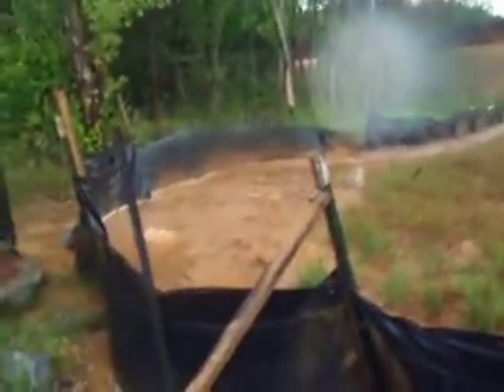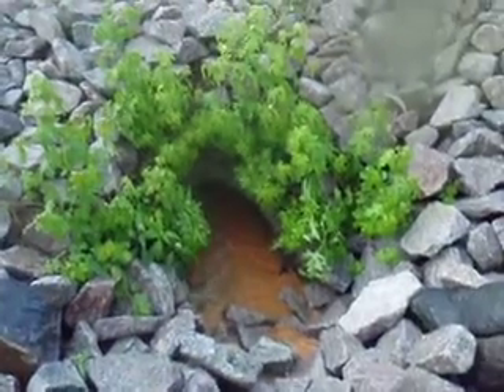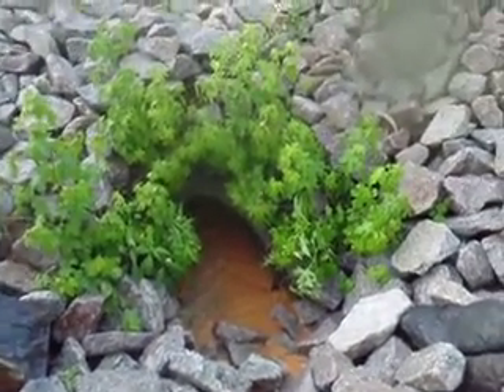HOT Lanes failed silt fence on Accotink Creek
This silt fence has punctures and is undercut, allowing accumulated sediment to run into Accotink Creek from I-495 HOT lanes construction at Little River Turnpike during a thunderstorm on July 23, 2009